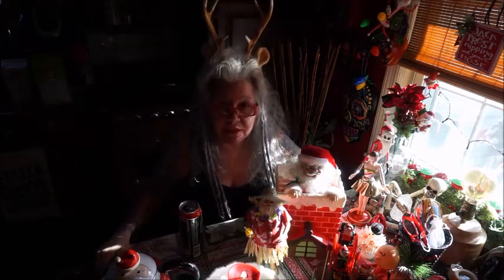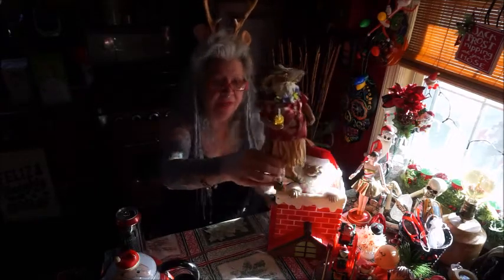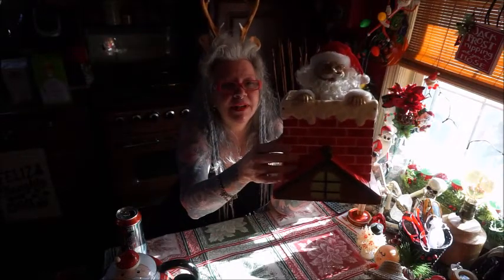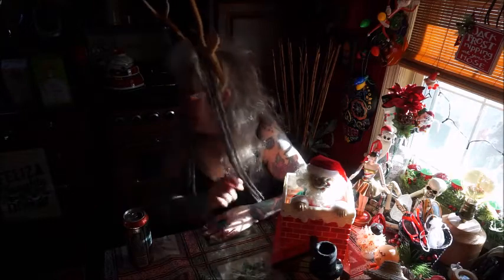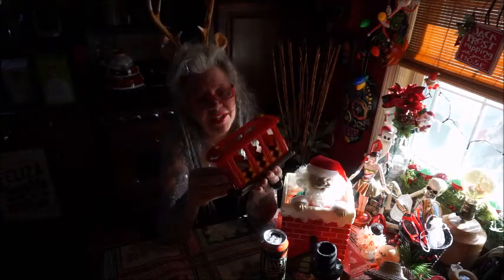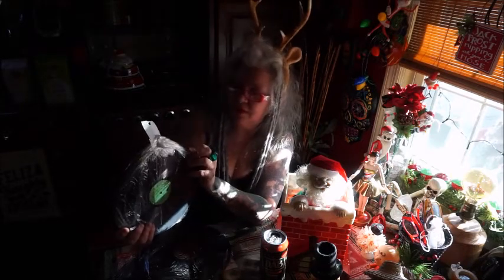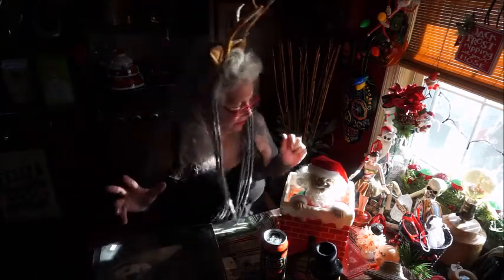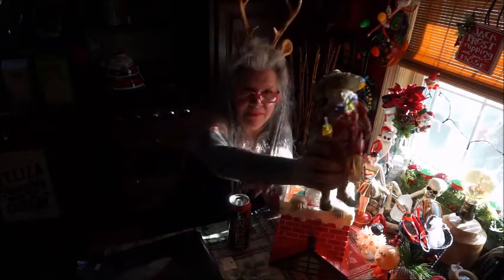Friday Chat and Holiday Thrift Fun with Tink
Very fun Friday off and I hit 3 of the thrifts today. We are skidding head first into the holidaze and it's going SO fast!!!